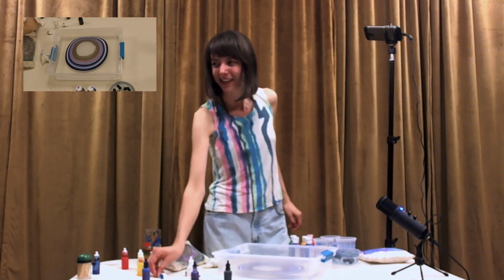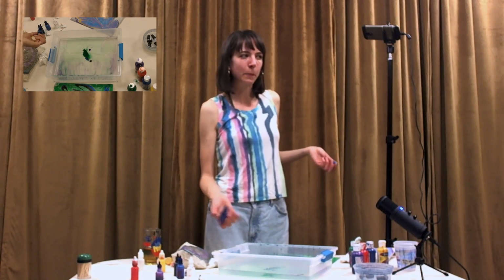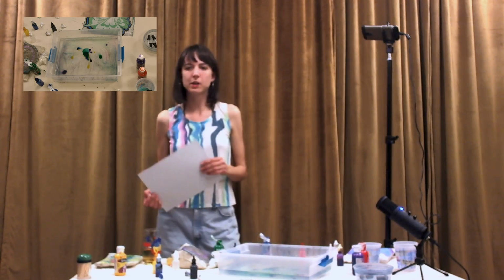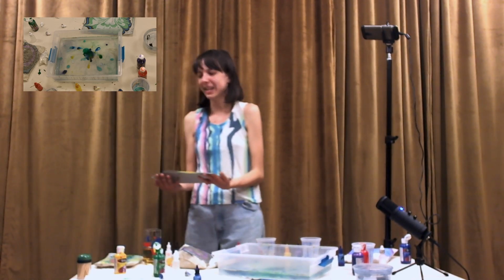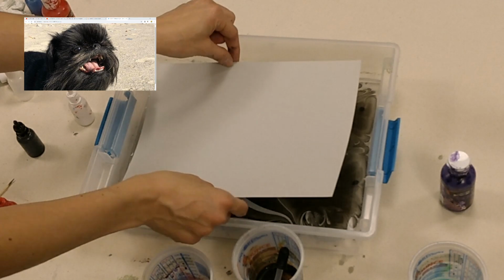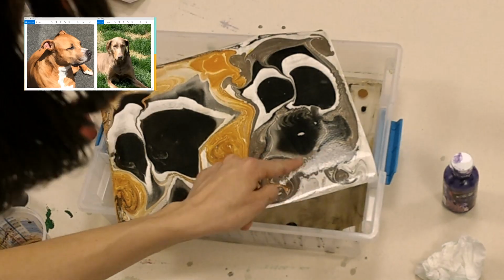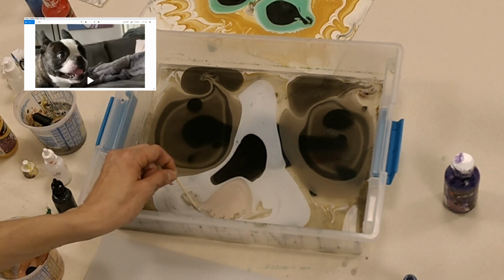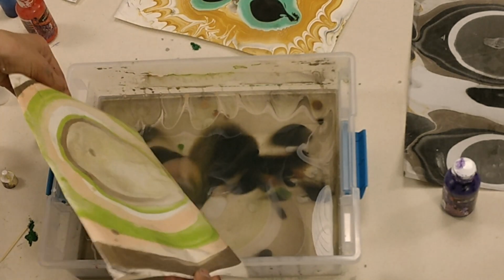CRAFT/WORK EP. 2 - Paper Marbling!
Episode 2 of CRAFT/WORK is all about Marbling!  We started out with traditional marbling patterns and somehow made our way to pet portraiture (timestamps below). What a fun night!

Here's some quick links to all the portrait fun:

Jessi portrait: 0:43:41
Mike portrait: 0:48:50

Skramps Portrait: 1:08:30
Jayda and Callie Portrait: 1:21:35
Basil Portrait: 1:34:20
Max Portait: 1:45:00
Tanya Portrait: 1:56:45

Highley Varlet is the create collaboration of Jessi Highet and Mike Varley.